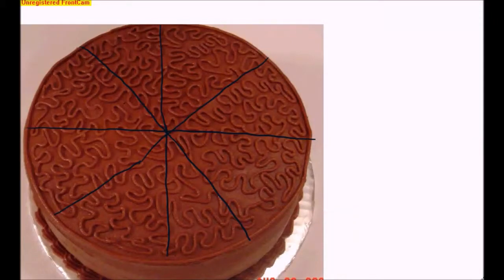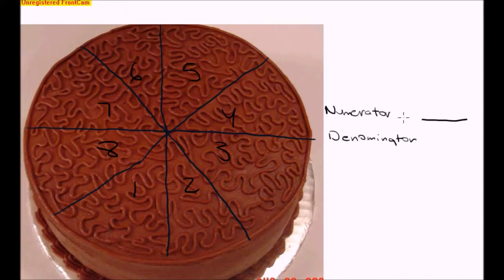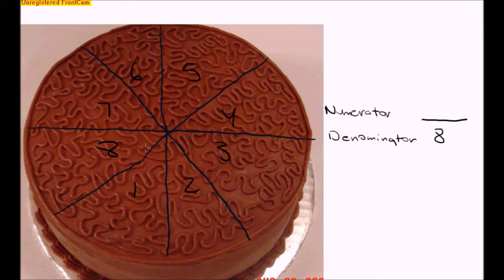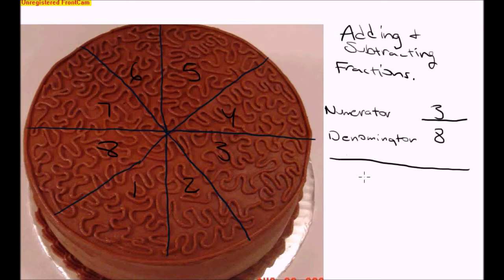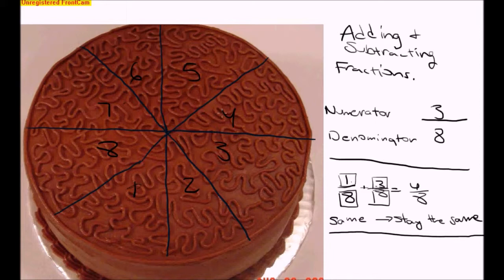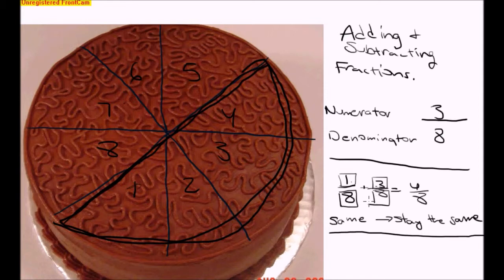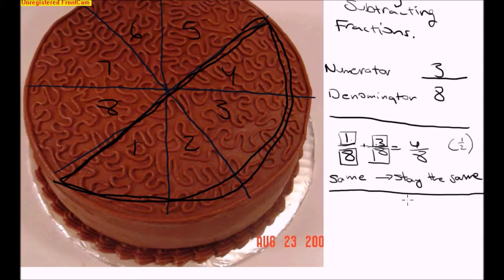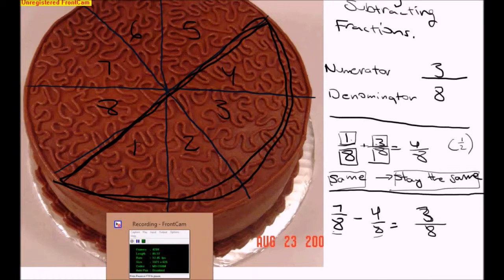Adding and Subtracting Fractions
In this video a parent asked me to make a short video for thier kid to see if my tutoring style was for them. This is a video on adding and subtracting fractions.